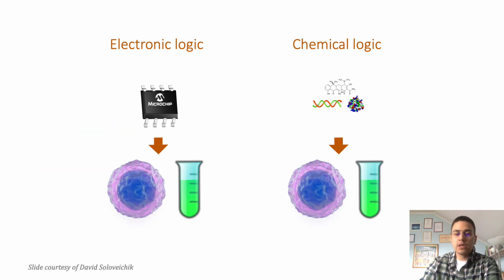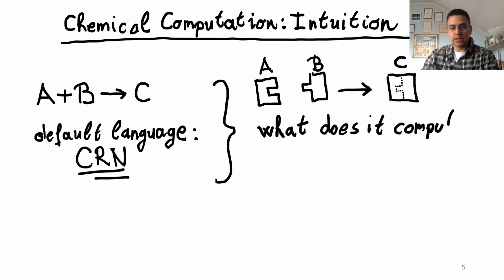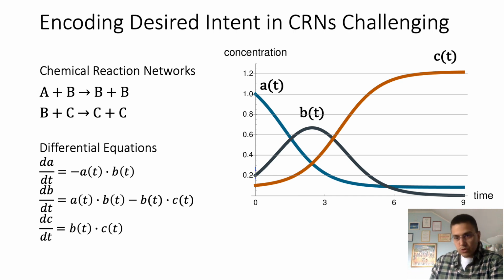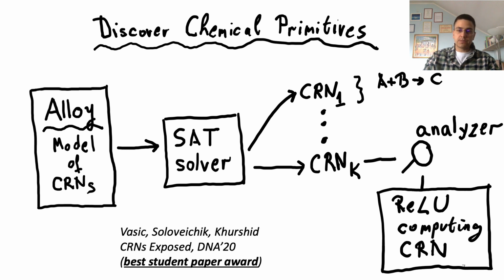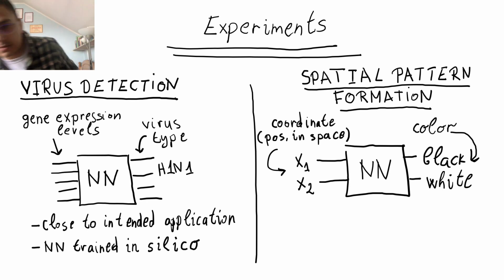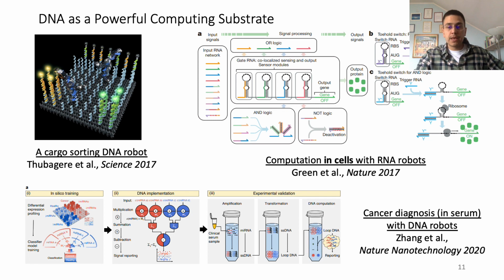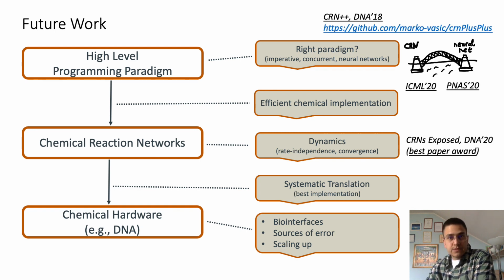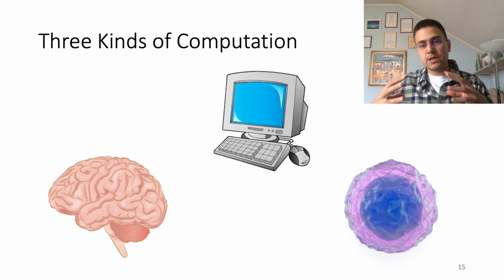Programming With Molecules (short)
In this video I describe how we can apply traditional computer science principles in computing with chemistry, i.e., how we can program with molecules such as DNA.

At the end of this talk you'll gain understanding on what it means to compute with chemistry, what new breakthrough applications doing so can enable.
Also, you'll learn about connections between different models of computation such as between neural networks and chemical reaction networks.